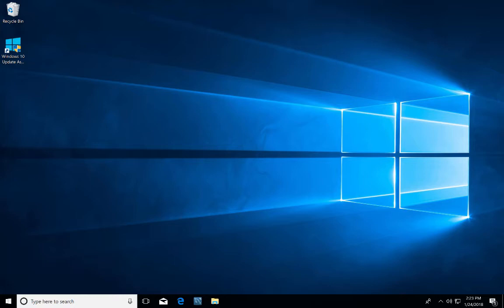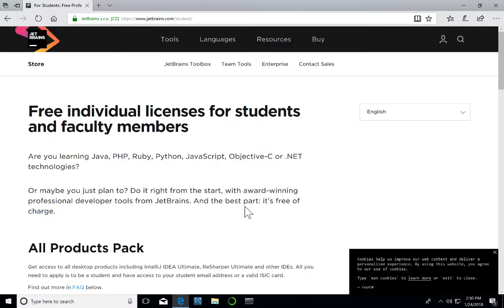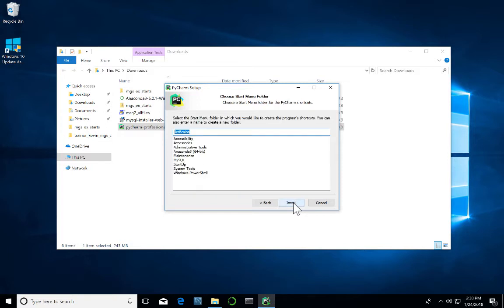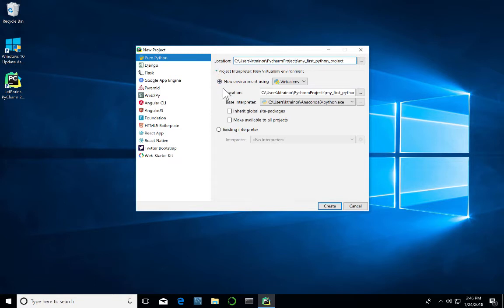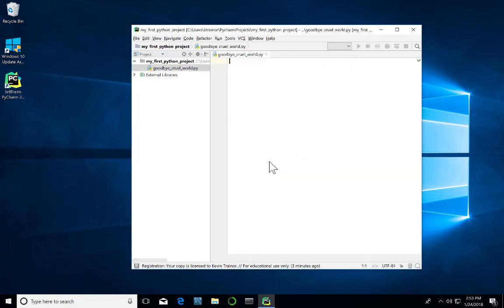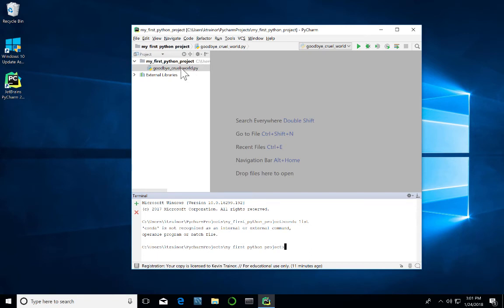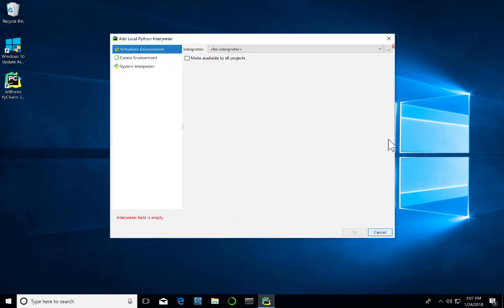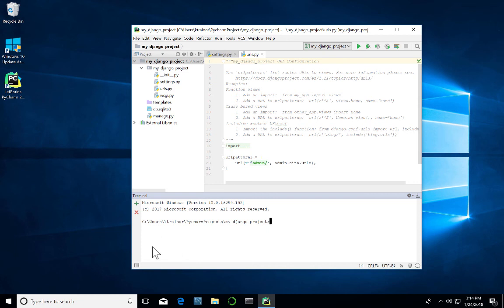Tutorial: Install PyCharm on Windows 10 - JAN2018